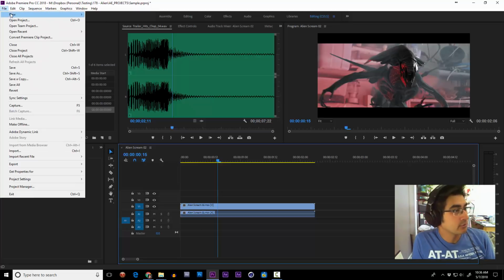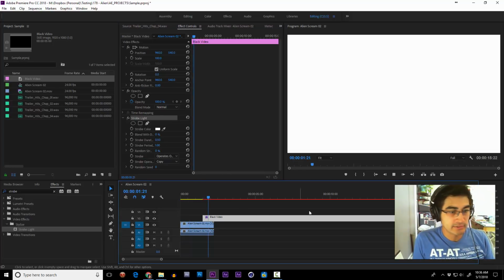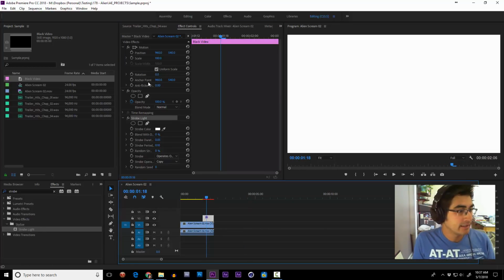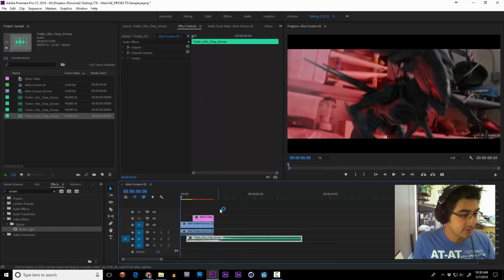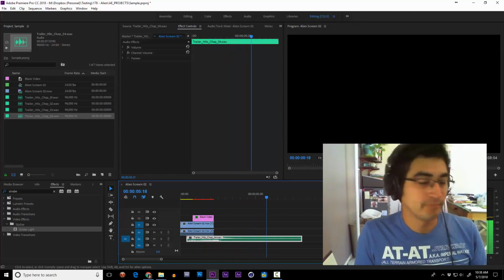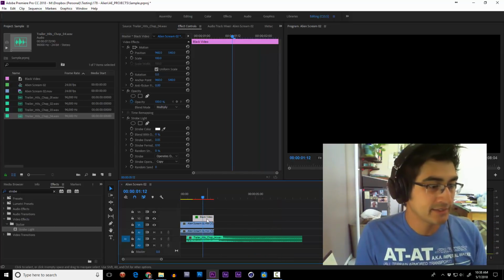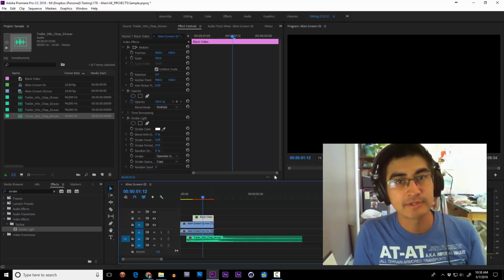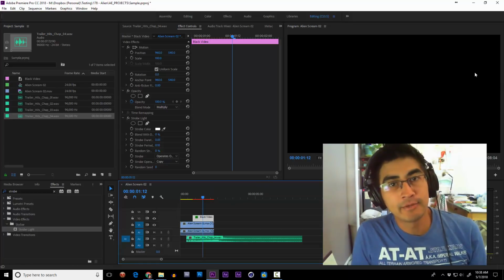Quick Tip: Trailer Strobe in Premiere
Every trailer loves to strobe out to black for dramatic effect here and there.  I've always done it pretty inefficiently - but this technique is much more flexible and quick.